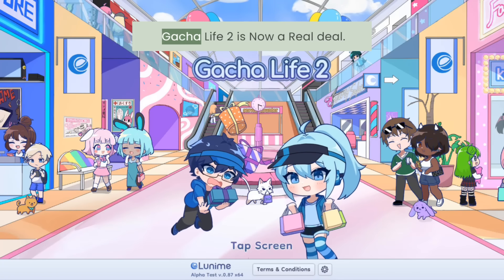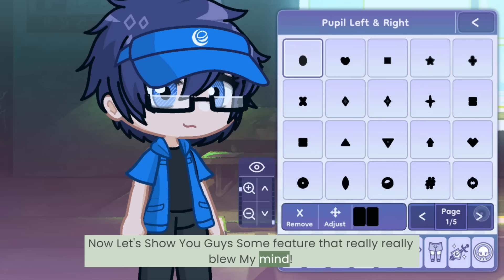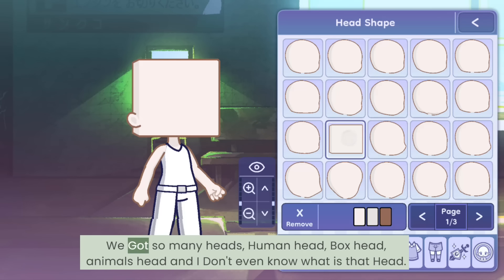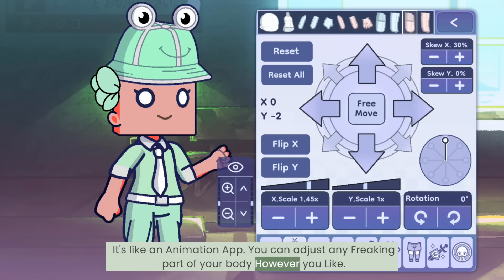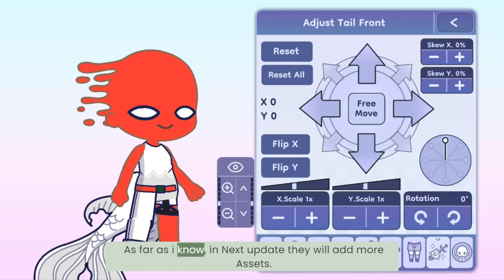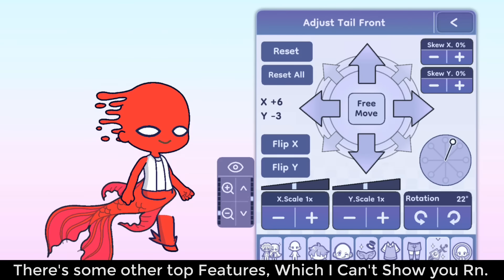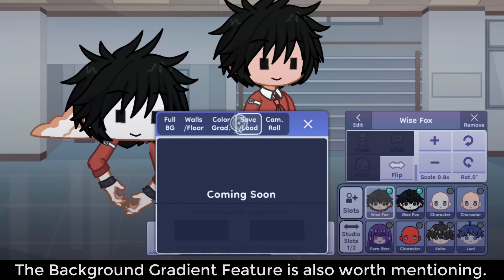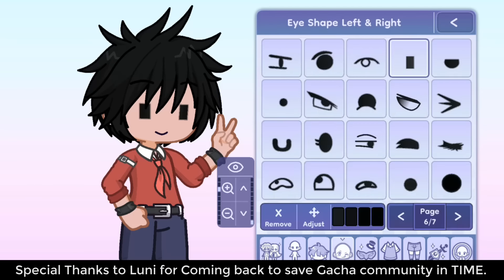I installed Gacha Life 2 😳🖐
I Got the early access to gacha life 2.
but how was my experience?
is it worth it? what can you expect? WHAT ARE THE FEATURE!!
WHEN IS IT ACTUALLY COMING?
FIND OUT EVERYTHING IN THIS VIDEO!!!